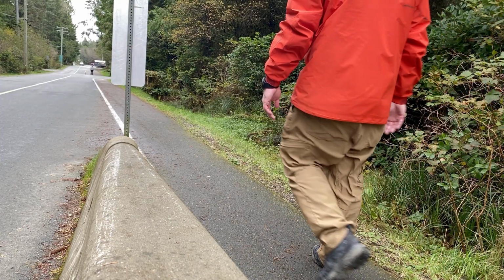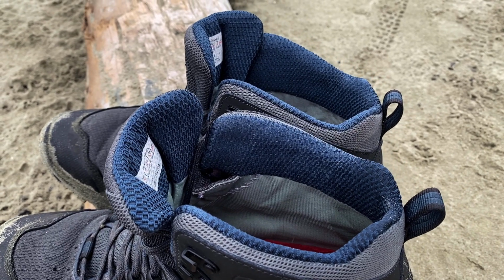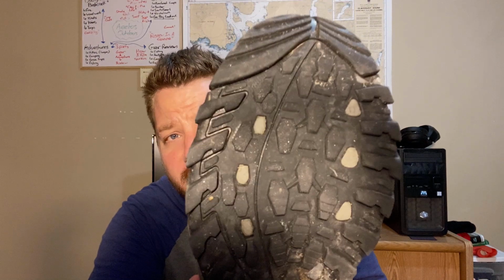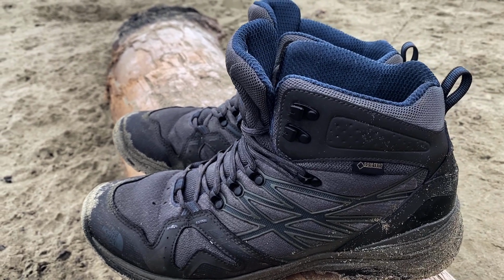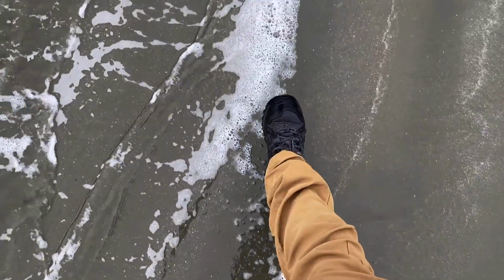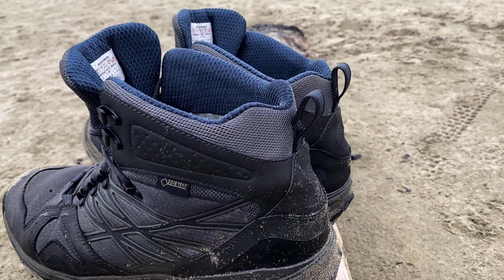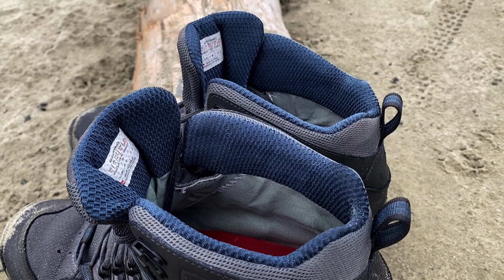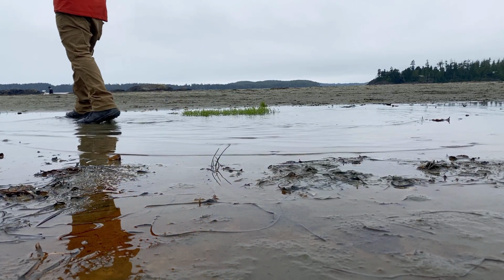My Hiking Boots - A Totally UNBIASED review of the North Face Hedgehog Mid GTX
In this video I "review" my hiking boots; North Face Hedgehog Mid GTX. Find out how I rate them on comfort, waterproofness, breathability and durability. And if you watch the video you'll find my super secret bonus tip about socks!

If this is your first time joining me, welcome to Aeetos Outdoors! This channel was born during the Corona Virus and was a reason for me to leave the house, get outdoors and explore. The focus of the channel is backpacking, camping, hiking, bushcraft, gear, and whatever else I get up to. It is a creative outlet for me and I hope it will provide you with some information and entertainment.
I live on the West Coast of Vancouver Island and I am back working full time in hospitality. Right now content is released every week on Wednesday.

If you have any suggestions for videos, content you would like to see, any questions about anything you have seen in the videos, or anything else for that matter then please comment and I will do my best to answer you.

Until then, have fun exploring!